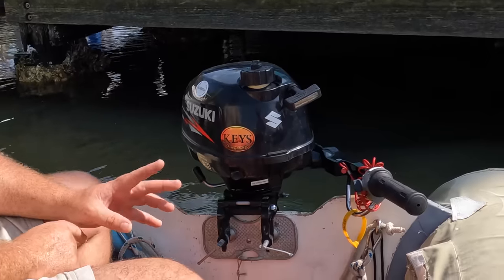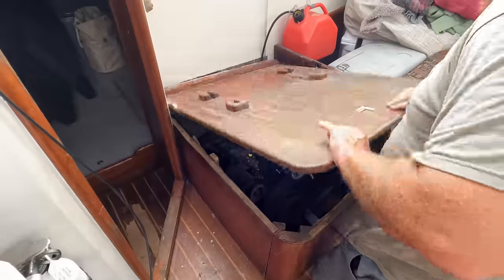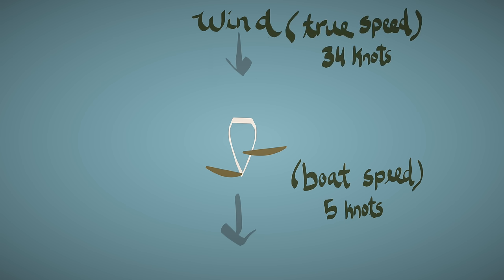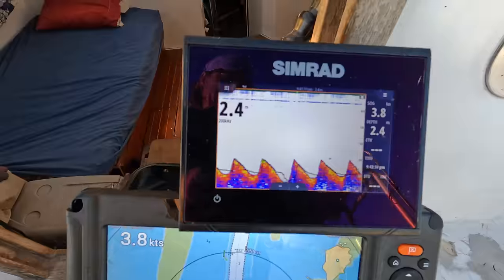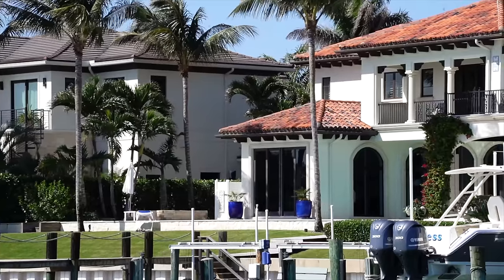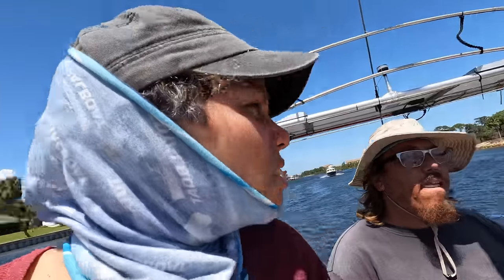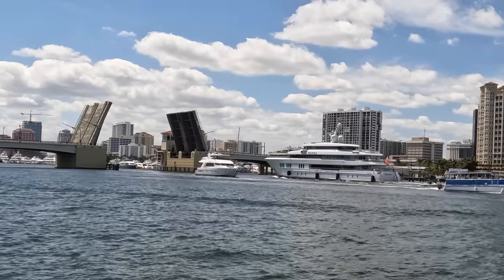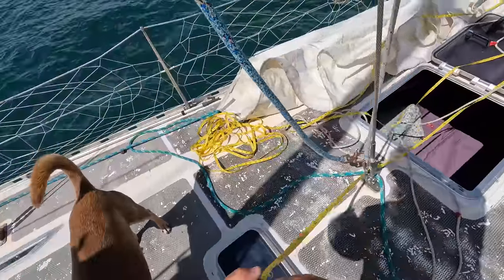AGROUND again and sail EXPLODES on icw BRIDGE run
Music, animations, and editing by Justine, with Robi & Choco. All the sailing shenanigans that you would expect making our way on Florida's ICW...

Accepting Bitcoin:
bc1qcnax827ylqcg0g2ayvygxdg07hyhcwwar5zqsjajehc80allq6tqltnjld